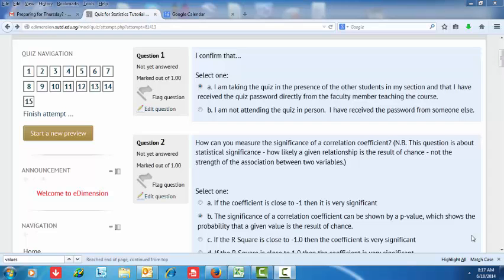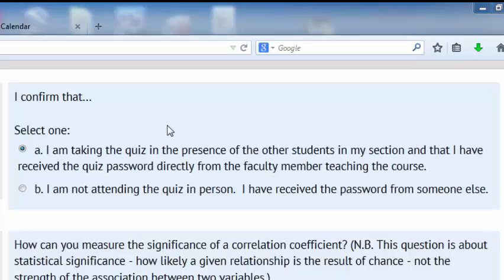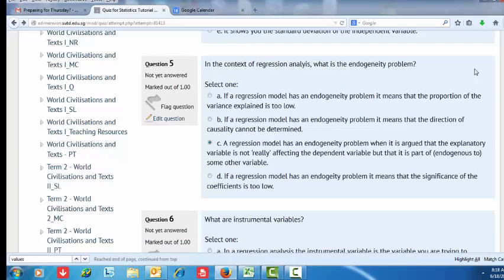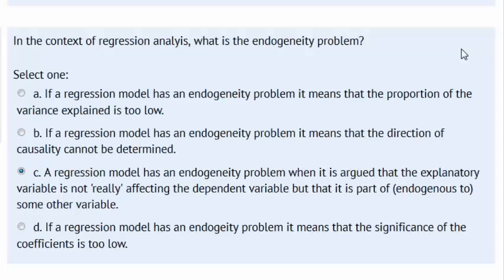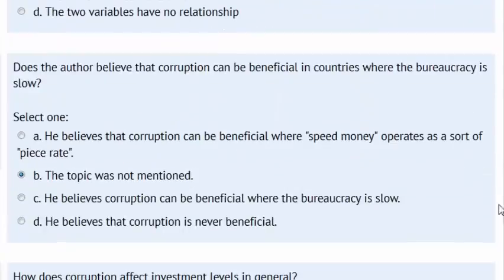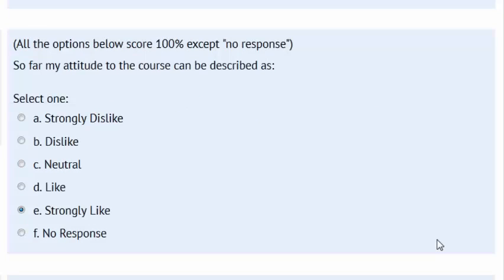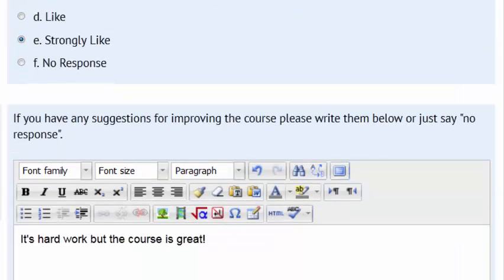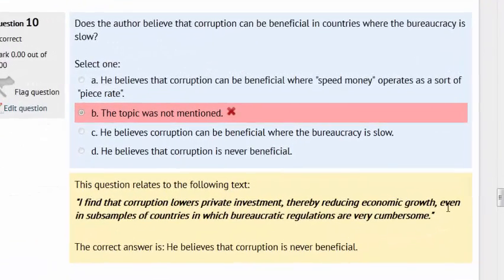Video Showing a Finished Moodle Quiz